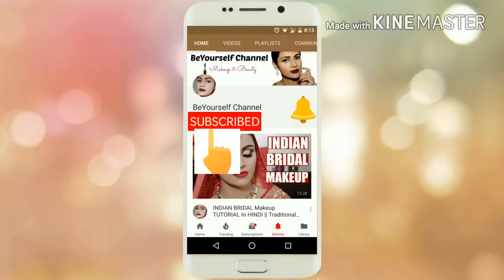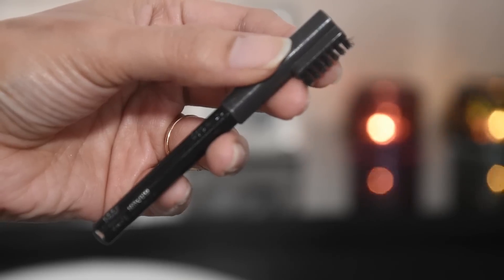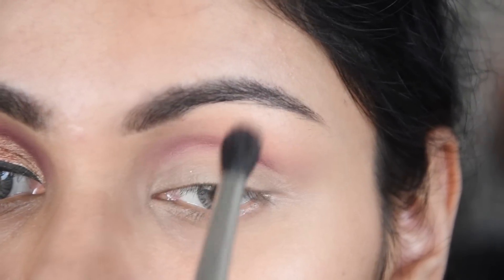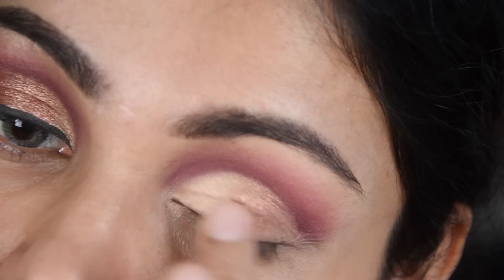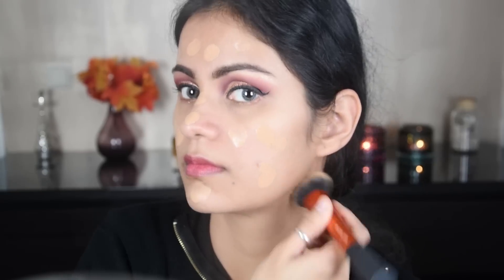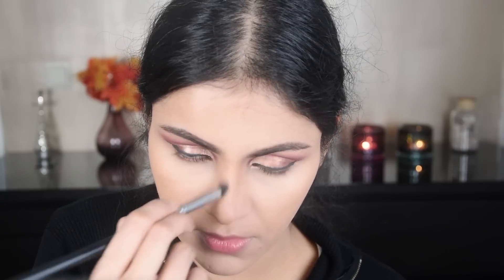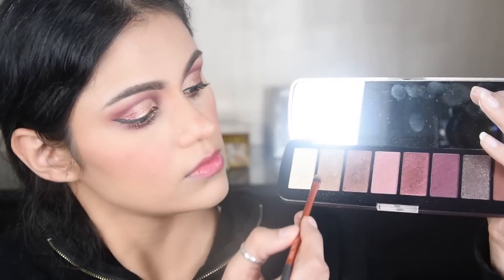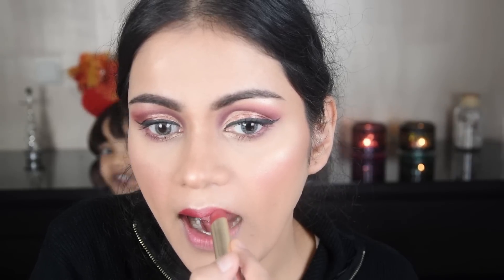सिर्फ 7 चीज़ों से पार्टी मेकअप करें Rs.500 के अंदर Only 7 PRODUCTS Makeup Party /Festive Look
Hi all, today I have done a makeup look using only 7 products in Hindi. These products are very affordable and all are under Rupees 500/-  I have done a soft cut crease party festive look and paired it with bright pink lipstick. Good for Diwali also :) Hope you guys like it :)

FOLLOW ME TO GET TO KNOW ME :)

PRODUCTS USED:

1. Rimmel Eye Brow Pencil  004 Black Brown Rs. 113/-

2. Maybelline New York Fit Me Matte + Poreless Foundation 250
(shade 220 is the closest) Rs. 500/-

3. Wet n Wild Color Icon Eyeshadow 10 Pan Palette - Rosé In The Air (good pigmented eyeshadow) Rs. 500/-

 Makeup Revolution One Million palette available here Rs. 850/-

Lakme Absolute Shine Liquid Eye Liner - Black (4.5ml) Rs. 320/-

5. Lakme Eyeconic Curling Mascara - Black Rs. 300/-

6. Wet n Wild MegaGlo Contouring Palette - Caramel Toffee Rs. 500/-

7. Lakme 9 to 5 Primer + Matte Lip Color - MR11 Berry Base Rs 400/-